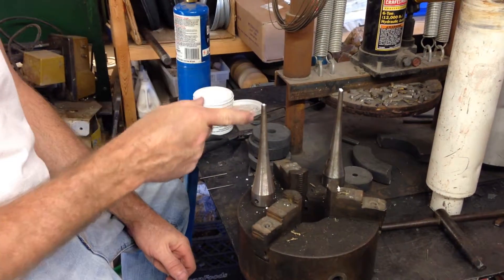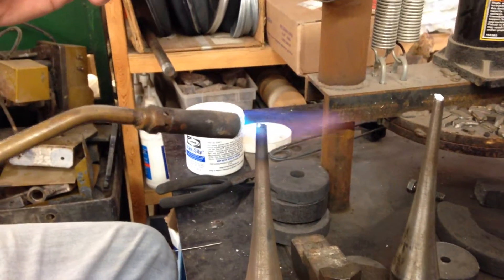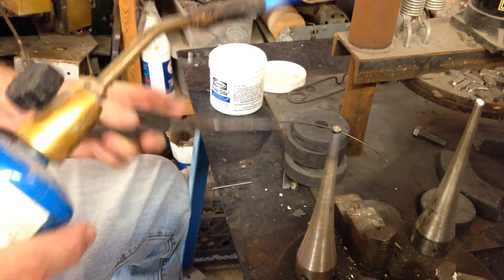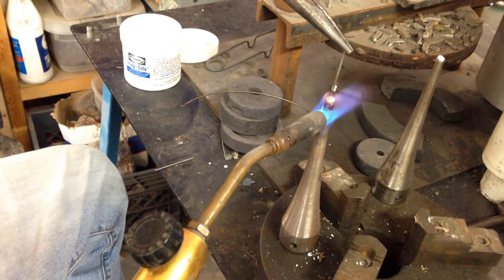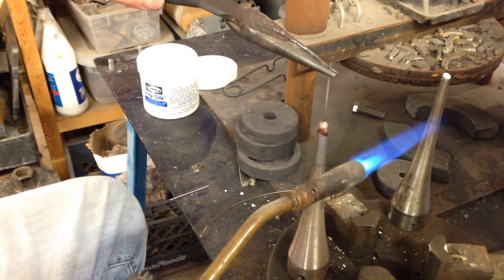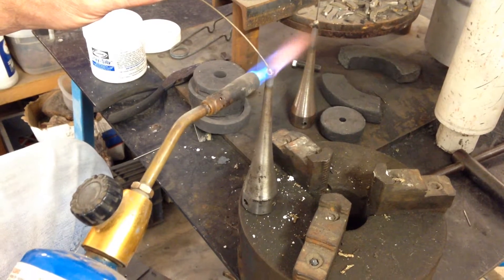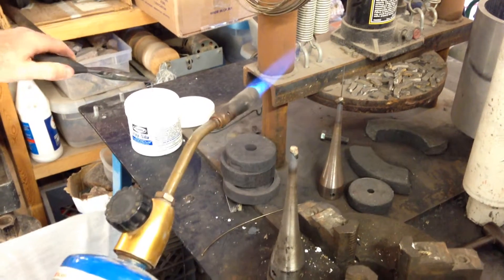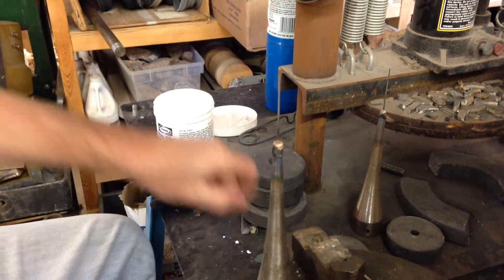Highland Park Ultrasonic Drill Cone Soldering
A detailed demonstration of how to solder cones for a Highland Park Ultrasonic Drill.